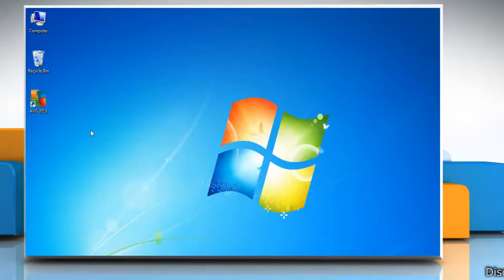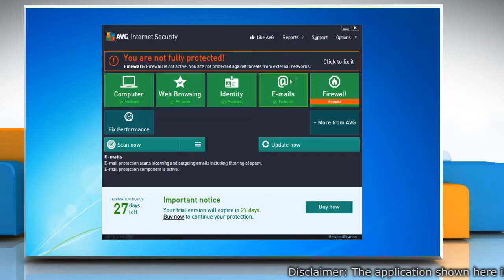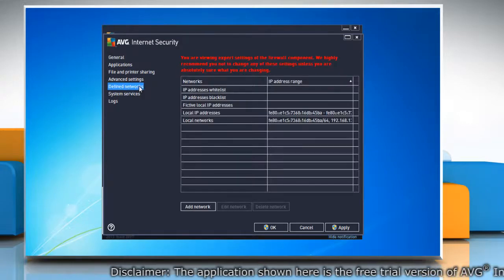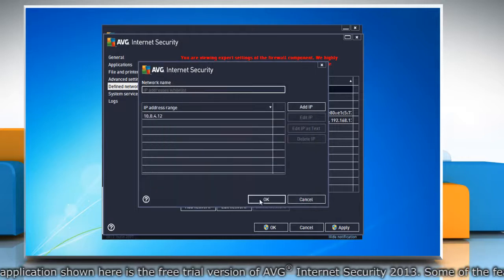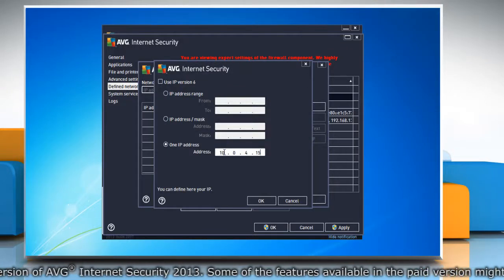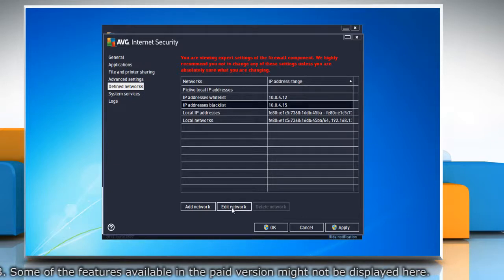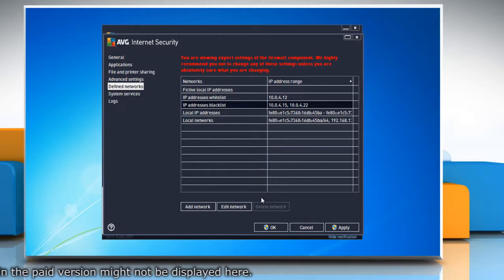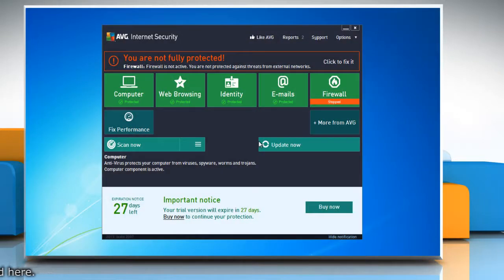How to allow or block all connections for a particular IP address in AVG® Internet Security 2013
Watch this video to know about the steps to allow or block all connections for a particular IP address in AVG® Internet Security 2013.